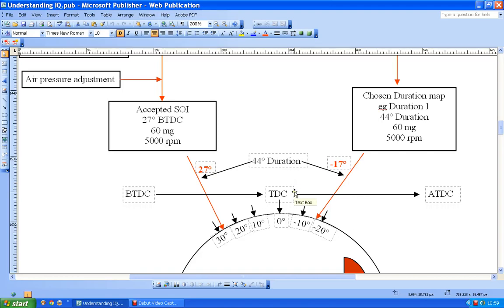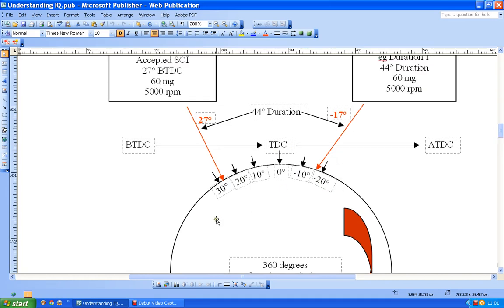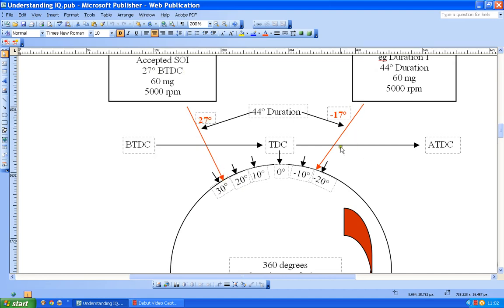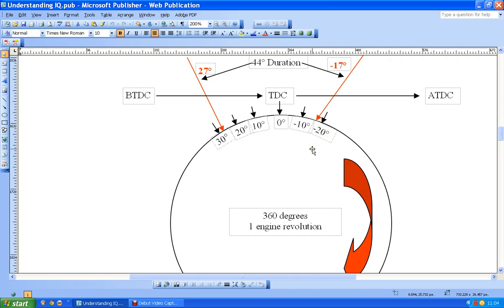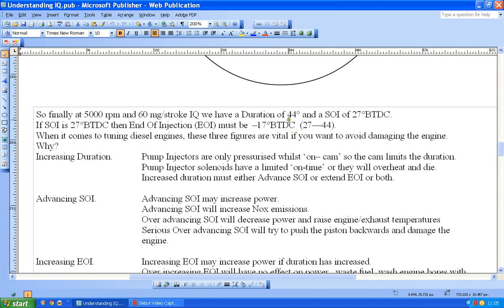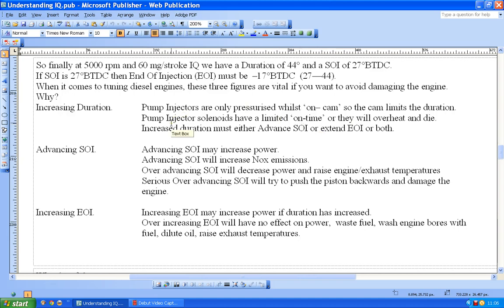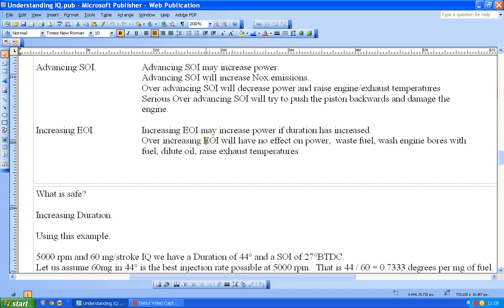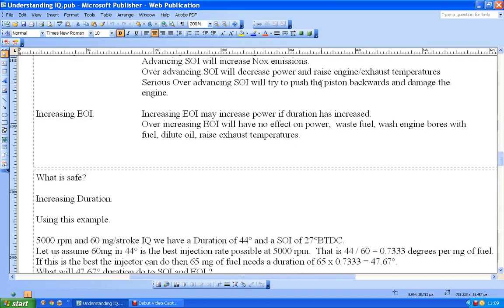221 EDC16 fueling p5